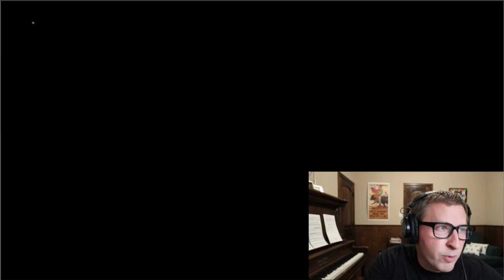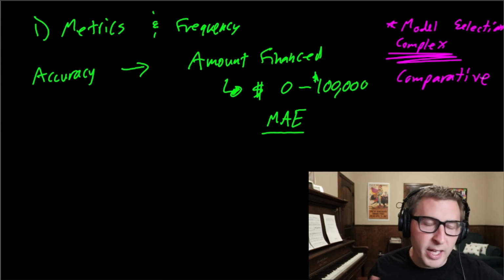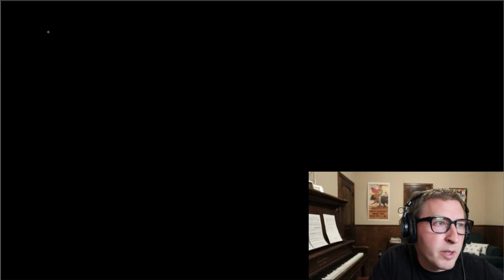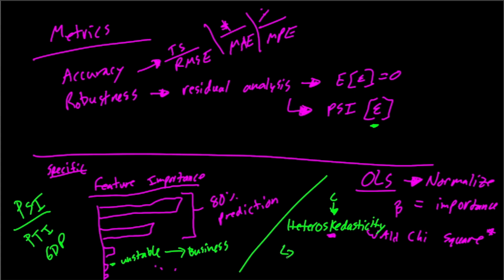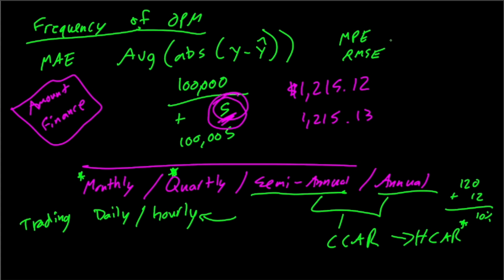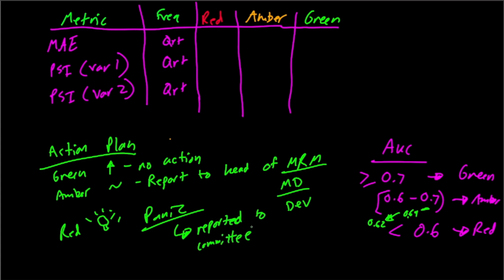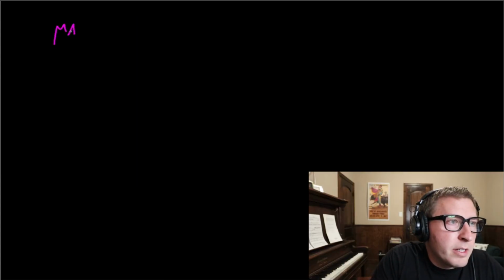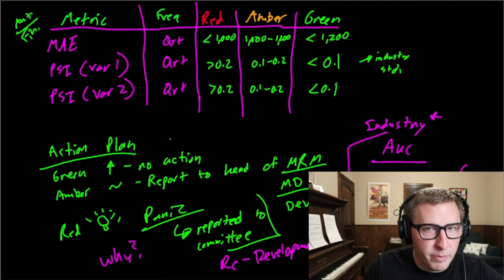Model Performance Monitoring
On-going Performance Monitoring (OPM) is a critical part of developing and using models. In this video I explain how to select metrics both for overall model performance as well as detailed metrics to address model specific risks. How to select the frequency of monitoring these metrics and how to set thresholds. In the banking industry we use RAG (Red, Amber, Green) ranges for our thresholds and a breach into Amber or Red has an action plan.

Banks are ahead of managing risks from models as they have implemented Model Risk Management (MRM) teams. These teams have a group called "validation" which review model development and challenge the decisions that were made.